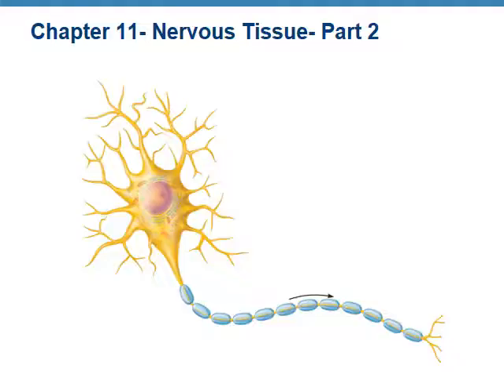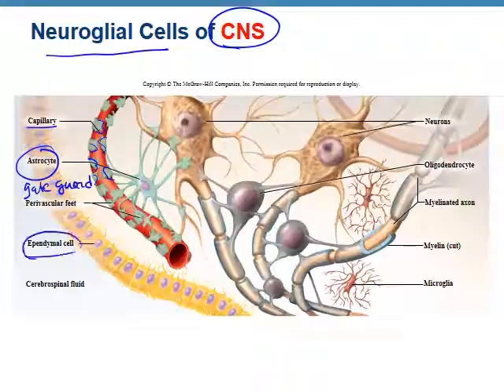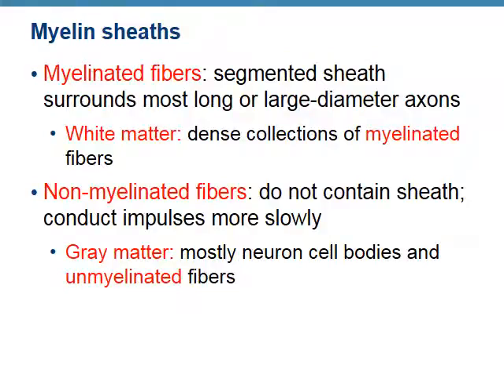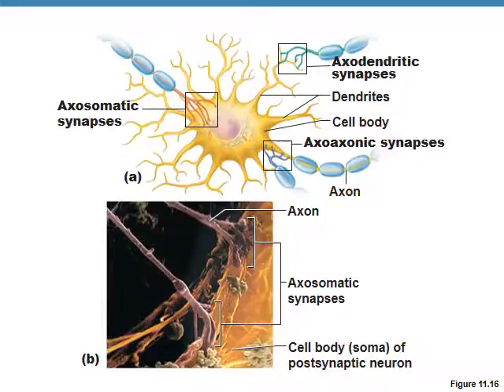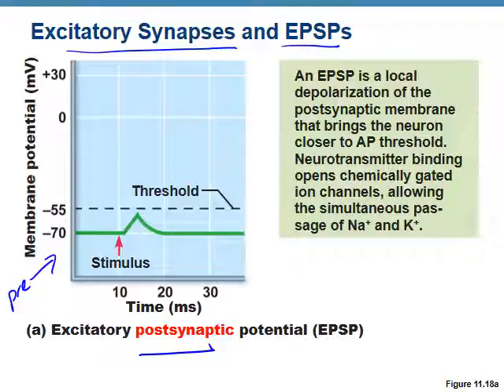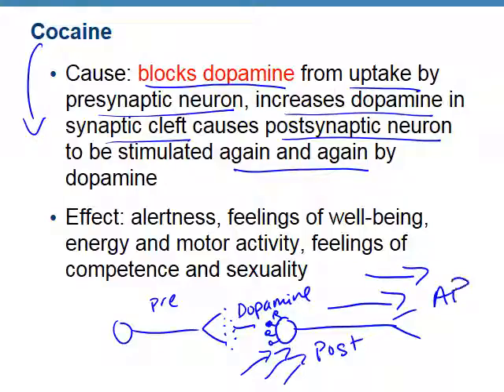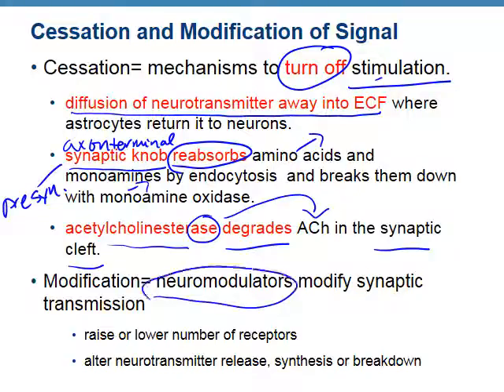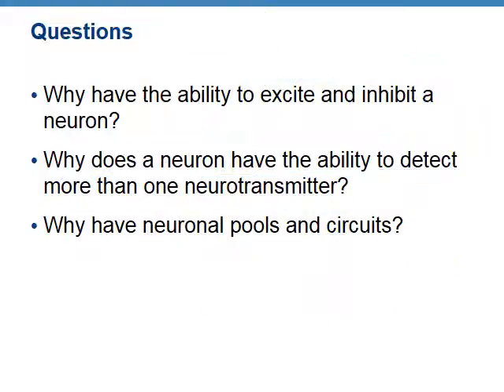Chapter 11 Lecture 2016 Part 2